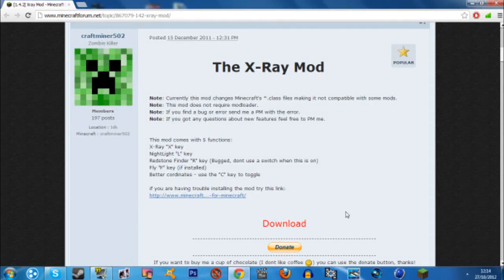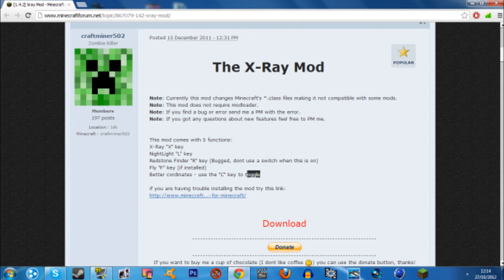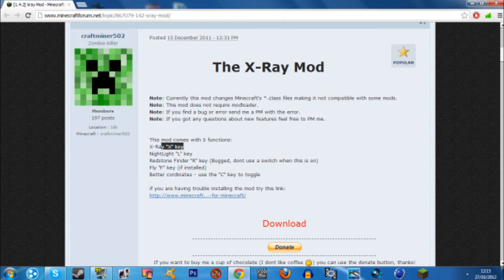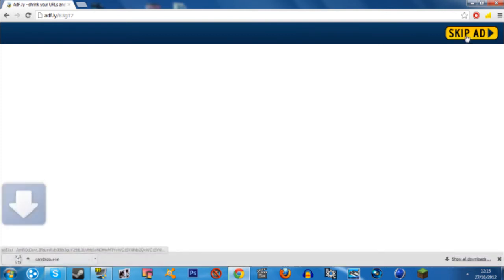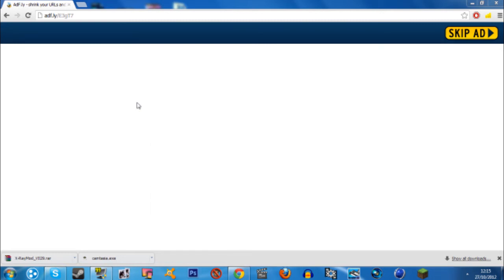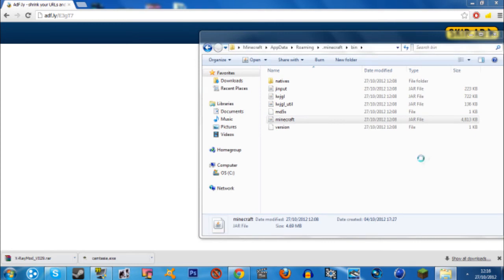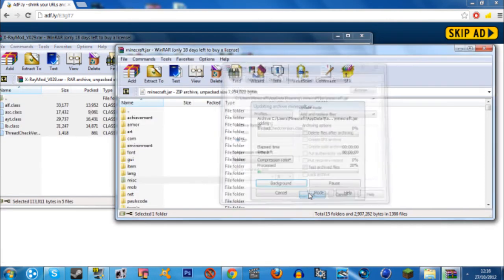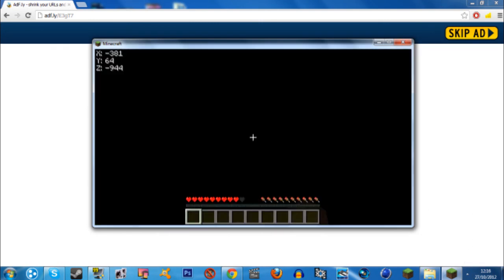X-RAY Mod Minecraft 1.4.5 TUTORIAL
how to install xray on minecraft 1.4.2 actually works.

sorry my laptop was on for about 15hours so the fan was loud & my mic was close to it

Category: